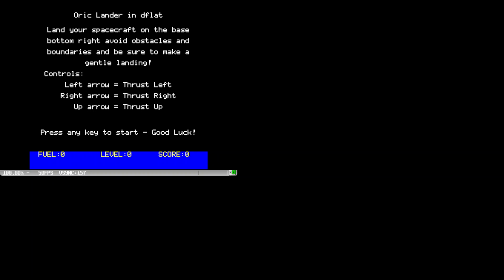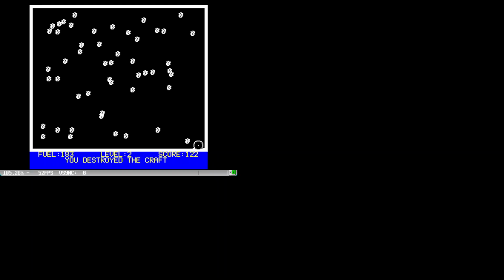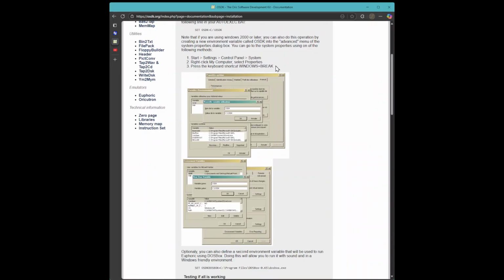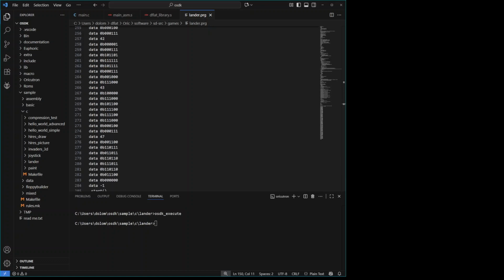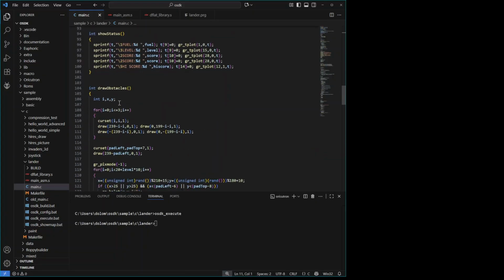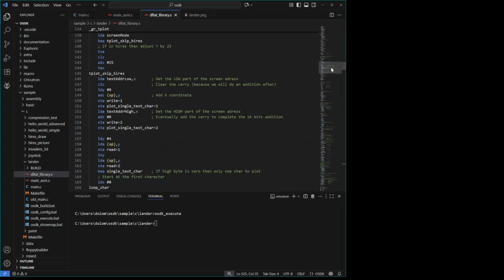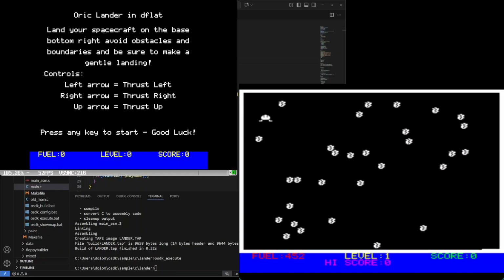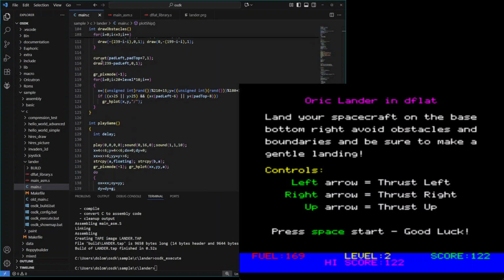Programming in C for the Oric Atmos 6502 microcomputer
This video is a quick overview on how we can program in C for the Oric Atmos, a 1980s microcomputer using the 8-bit 6502 CPU.

The Oric Software Development Kit (OSDK is a collection of tools and scripts to help programmers develop software in C and assembly.

As a test, I ported a game I had written for my dflat system for Oric.  dflat is basically a structured BASIC with inline assembler.  Due to the structure of dflat I thought I could port it without too much trouble.

Anyone looking for ways to write fast programs on the Oric but not wanting to do it all in assembly, OSDK is a brilliant collection of tools!